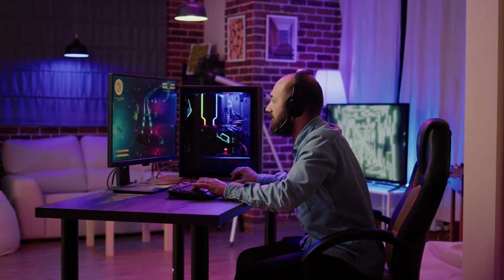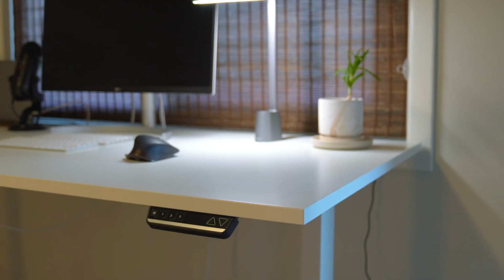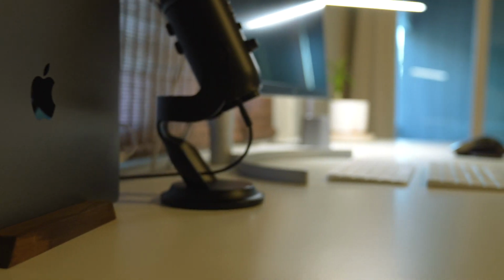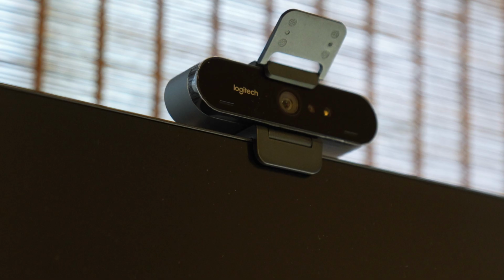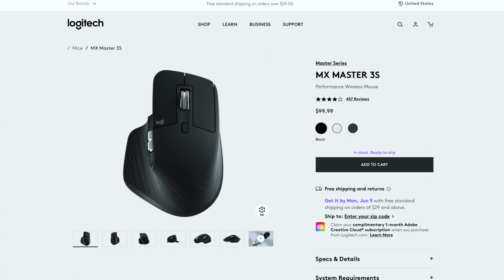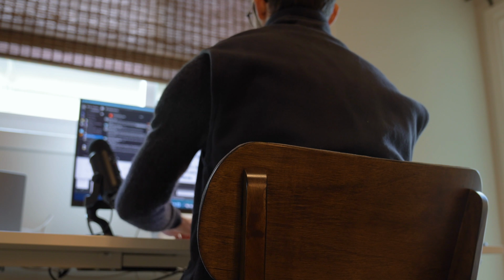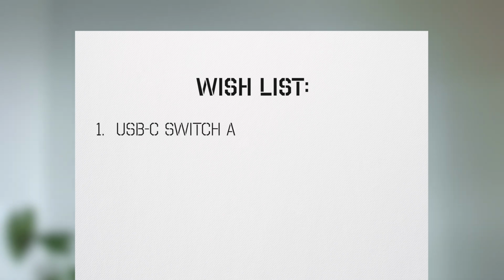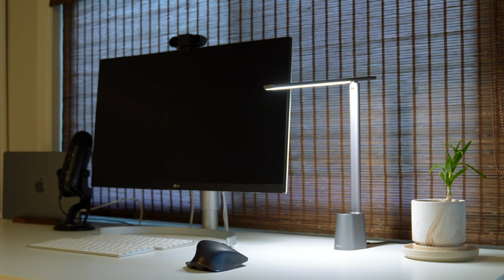Minimalistic Standing Desk Setup (Summer 2023)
If you’re anything like me, you love to watch people here on YouTube showcase their home desk setups. Nowadays you can search desk setup tours where people showcase the most over-the-top studios you can image.

By contrast, my setup is much simpler. This video shows you how I've created a minimalistic desk setup that works for me. I have a Mac Mini and MacBook Pro driving the setup, and all of my accessories are housed on or underneath my DIY, motorized standing desk.

Products in this Video:
- 2021 Apple M1 Macbook Pro - 14"
- 2020 M1 Mac Mini
- Blue Yeti Microphone - Blackout Color
- Logitech BRIO 4K Webcam
- LG UltraFine UHD 27-Inch Computer Monitor 27UN850-W
- Apple Magic Keyboard (w/ Touch ID)
- Logitech MX Master Mouse
- Baseus LED Desk Lamp
- DIY Custom Standing Desk: Full Component List in Video Below